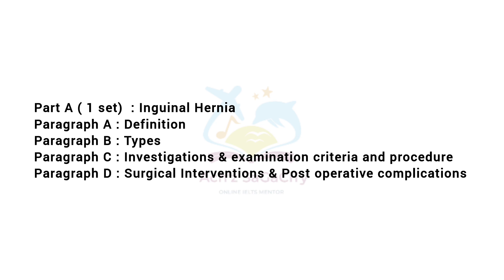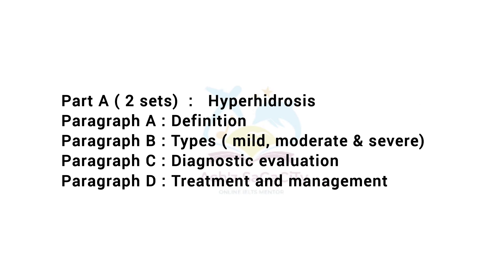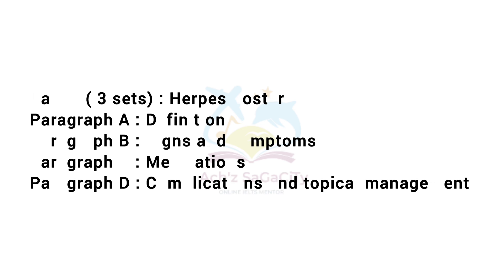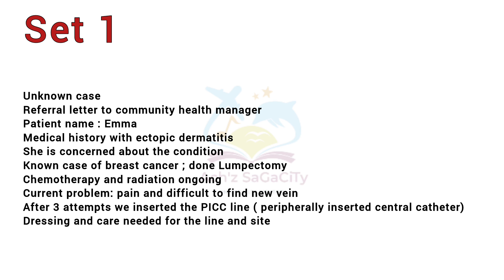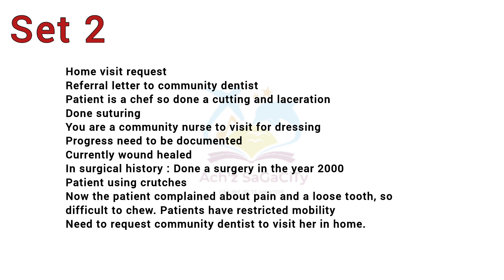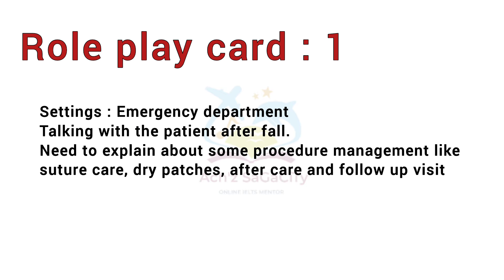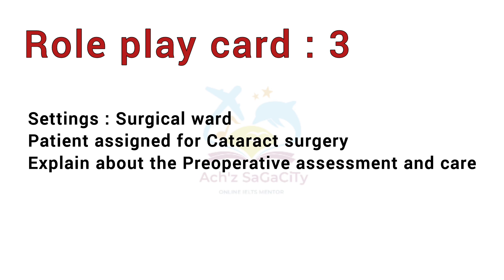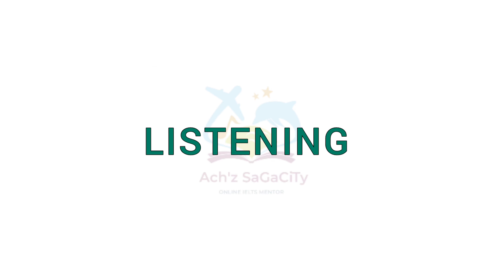17 August 2024 OET EXAM REVIEW & QUESTION DISCUSSION